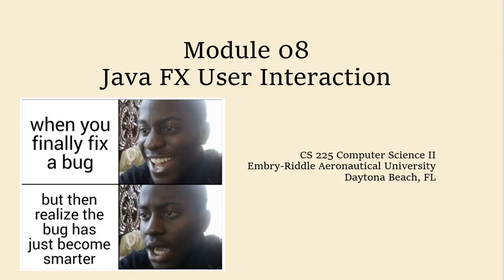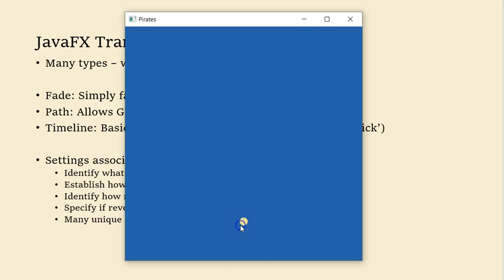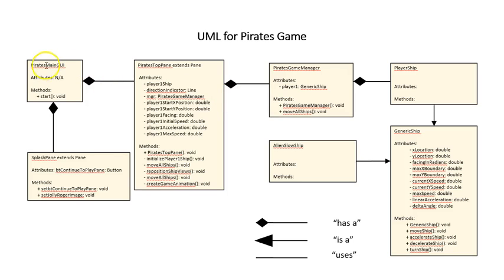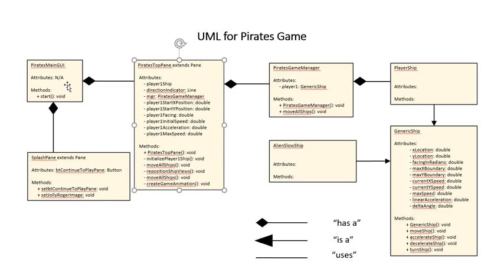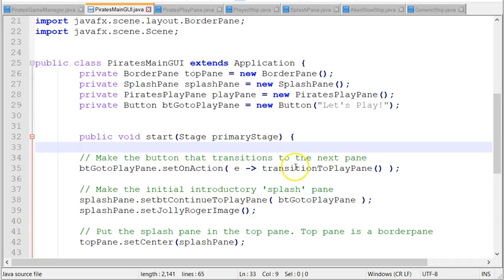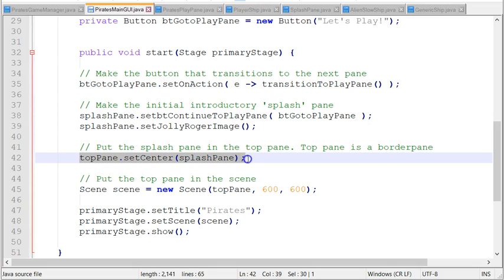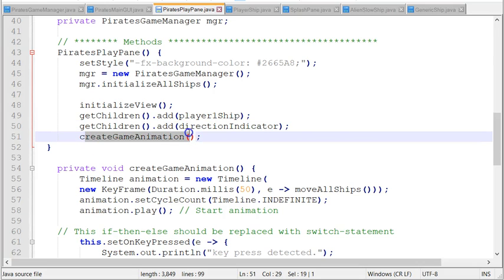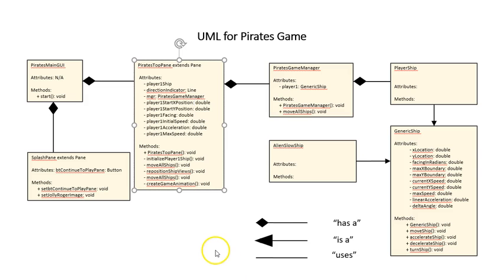CS225 M08.3 JavaFX User Interaction (3 of 3)